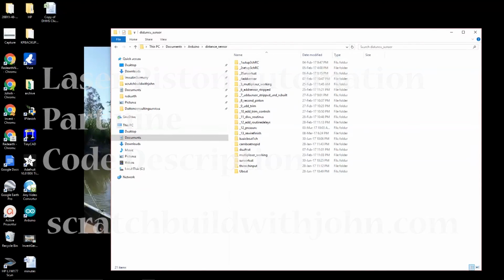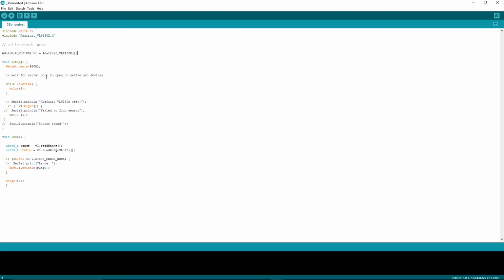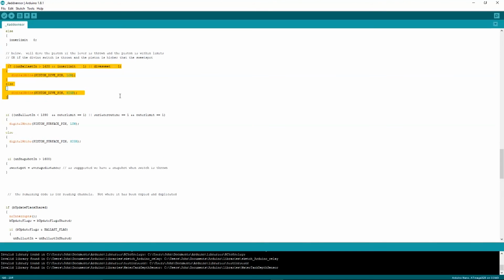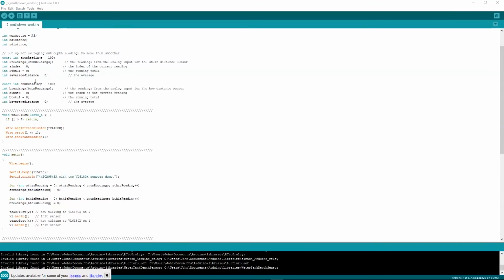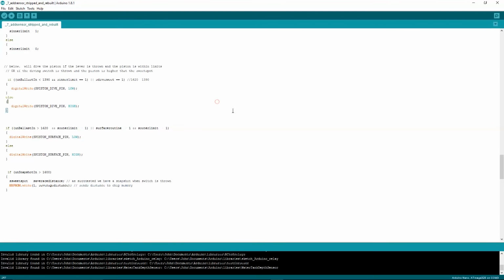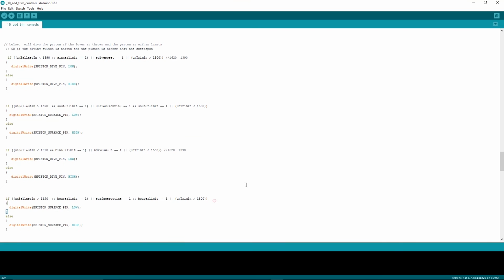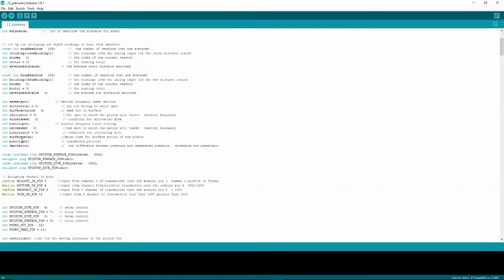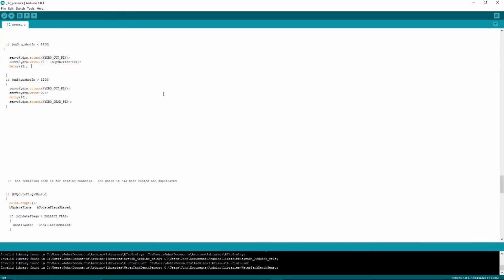Laser Piston 9 code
Detailed review of the 'build up' of the code that drives the submarine